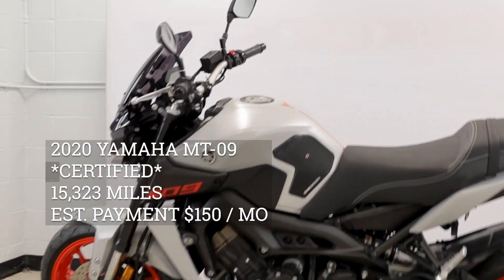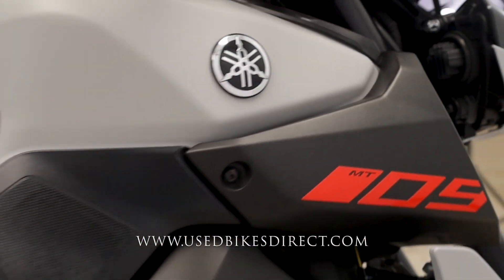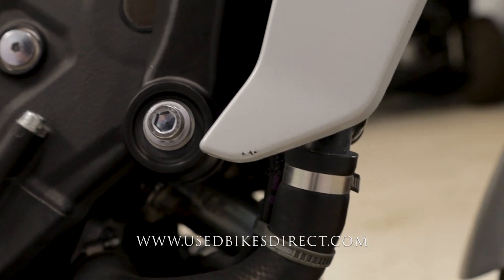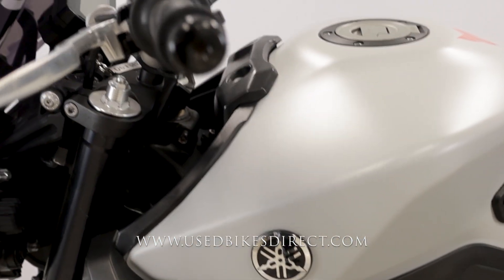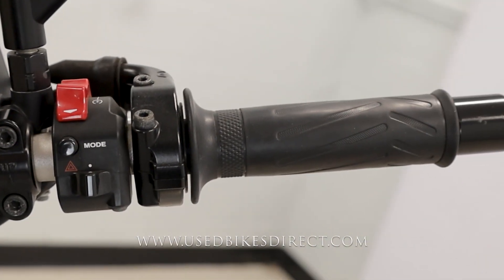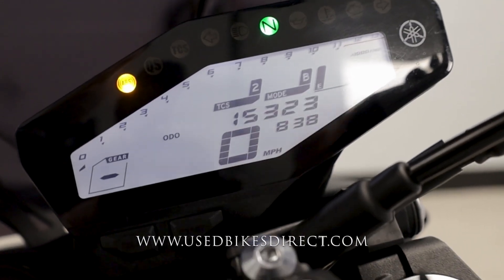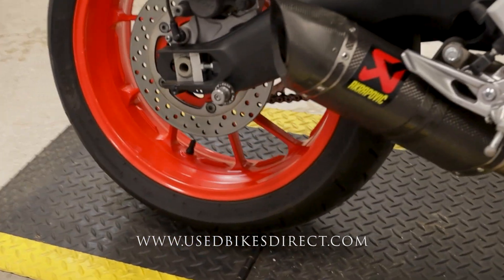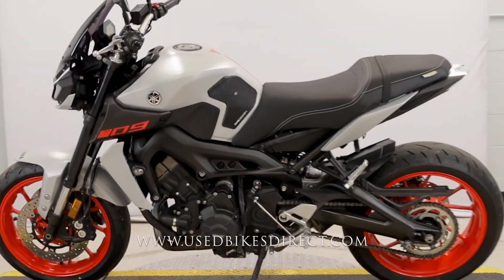2020 Yamaha MT-09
2020 Yamaha MT-09.  Stock # 007318
CERTIFIED
15,323 Miles

Social:  @usedbikesdirect